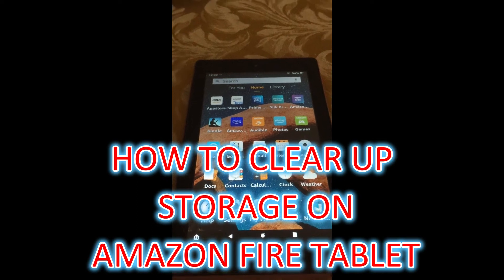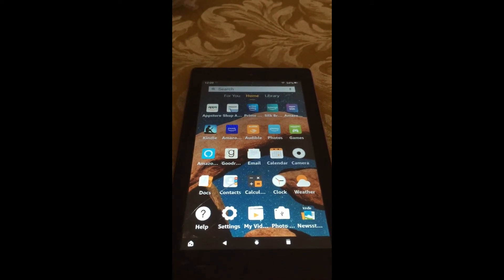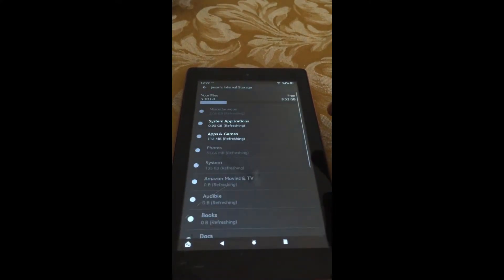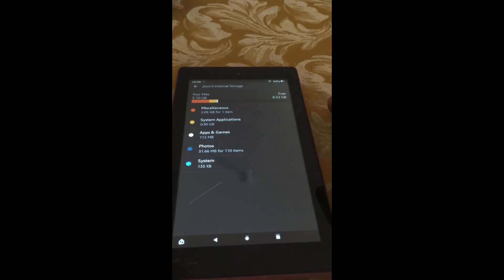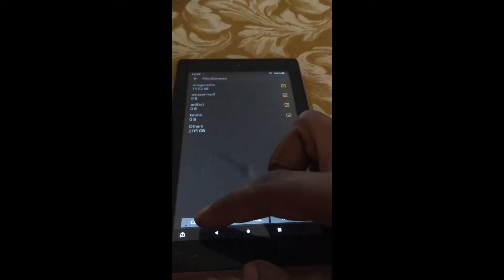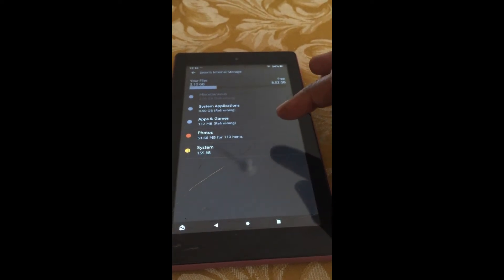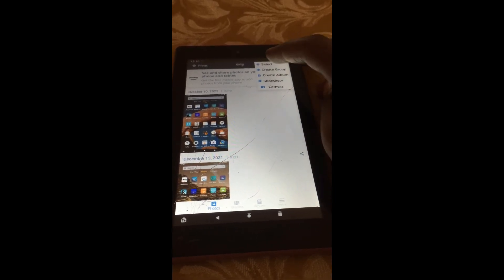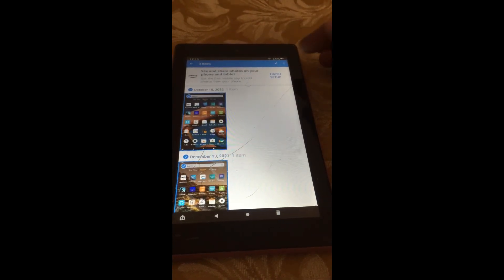HOW TO CLEAR UP STORAGE ON AMAZON FIRE TABLET